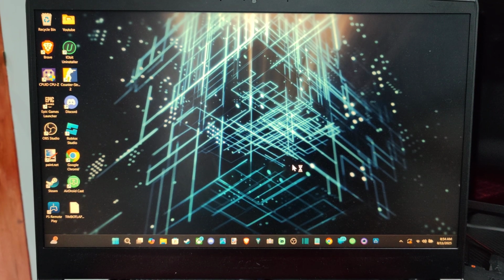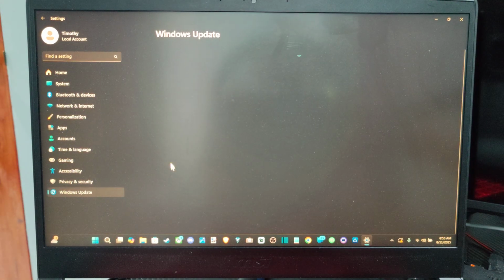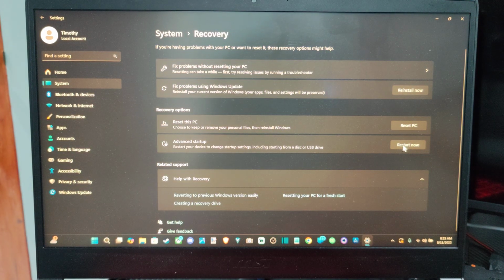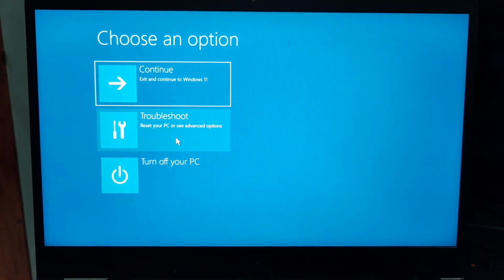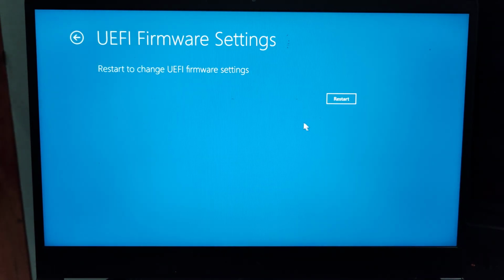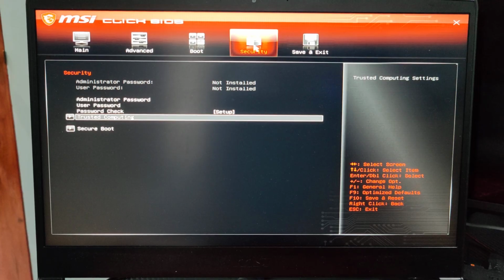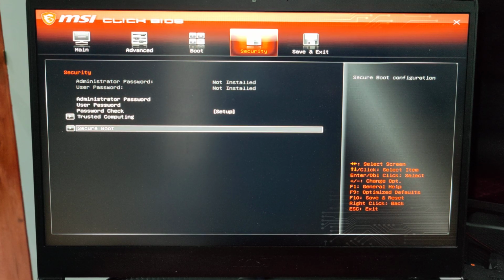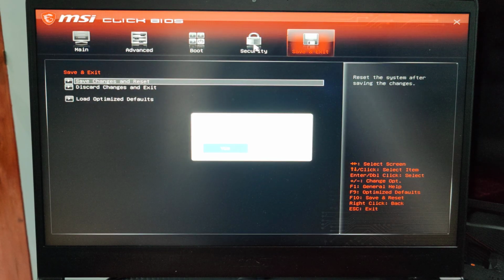How to Turn ON TPM 2.0 or Trusted Computing on Bios for Windows 11 PC MSI (Best Method)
To enable TPM 2.0 or Trusted Computing on an MSI motherboard for a Windows 11 PC, you need to access the BIOS and locate the security settings. The specific name for the setting depends on whether you have an Intel or AMD processor.

Step 1: Access the BIOS

During the boot process, repeatedly press the Del key to enter the BIOS menu.

Once in the BIOS, if you are in "Easy Mode," press F7 to switch to "Advanced Mode."

Step 2: Navigate to Trusted Computing
In the Advanced Mode of the BIOS, navigate to Settings.

Select the Security tab.
Click on Trusted Computing.

Step 3: Enable the TPM Setting
Inside the "Trusted Computing" menu, look for Security Device Support.

Change this setting from Disabled to Enabled.
Next, look for the TPM Device Selection or a similar setting. The option you choose here depends on your CPU:

For Intel CPUs: Select PTT (Platform Trust Technology).
For AMD CPUs: Select AMD CPU fTPM.

If you have a dedicated TPM module installed, you would select dTPM. However, for most modern systems, the firmware-based options (PTT or fTPM) are sufficient.

Step 4: Save and Exit
Press the F10 key to save the changes and exit the BIOS.

Your PC will restart, and TPM 2.0 will now be enabled. You can verify this in Windows by pressing Win + R, typing tpm.msc, and pressing Enter.